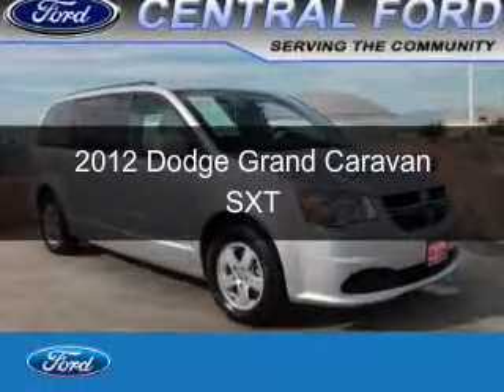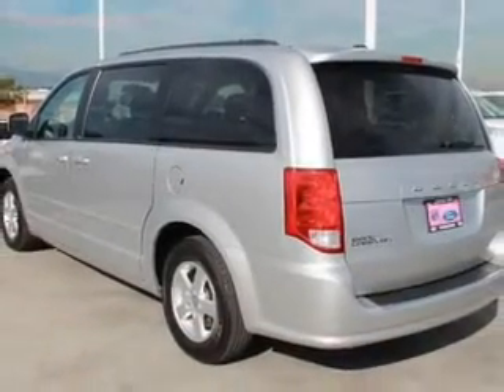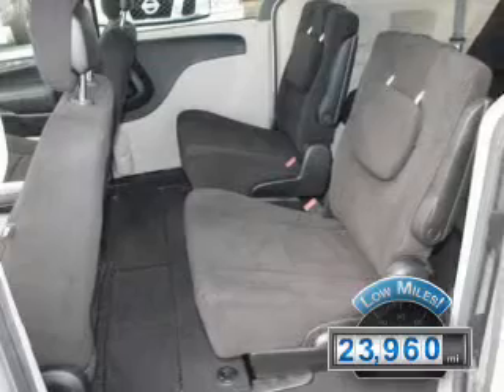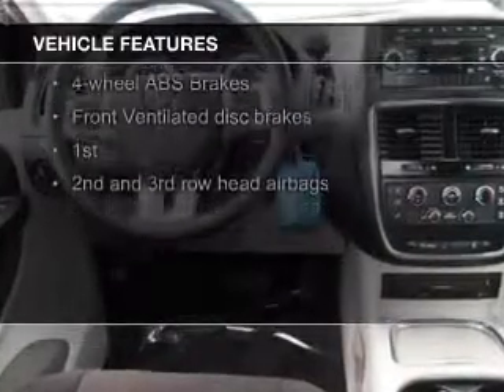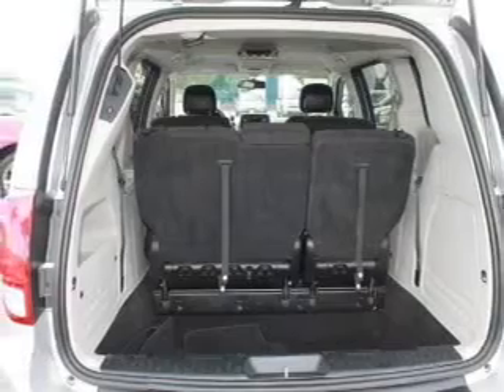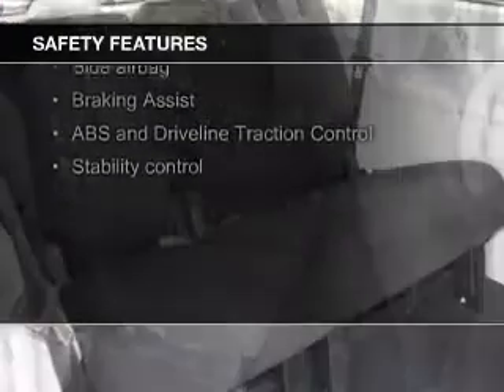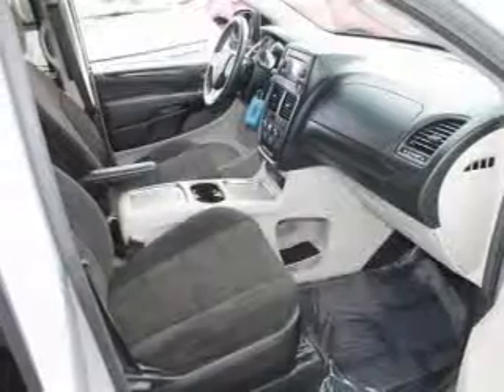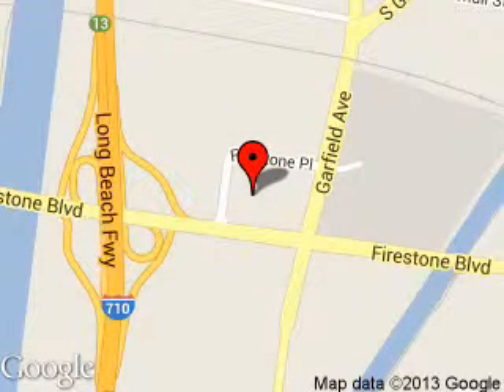2012 Dodge Grand Caravan - SOUTH GATE CA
Phone:
Year: 2012
Make: Dodge
Model: Grand Caravan
Trim: SXT
Engine: 3.6 liter 6 cylinder 24 valve
Transmission: Automatic
Color: Silver
Mileage: 23960
Address:
5645 FIRESTONE BLVD